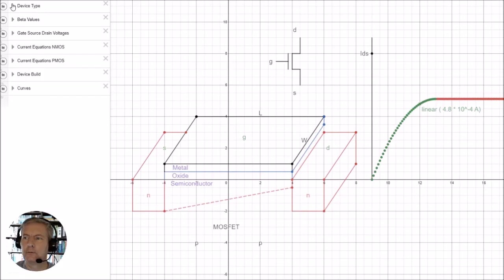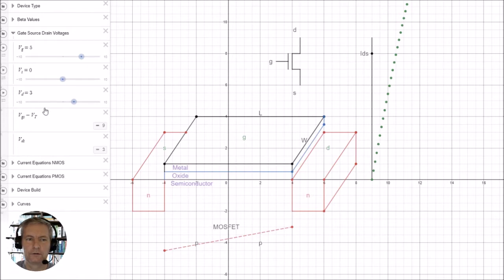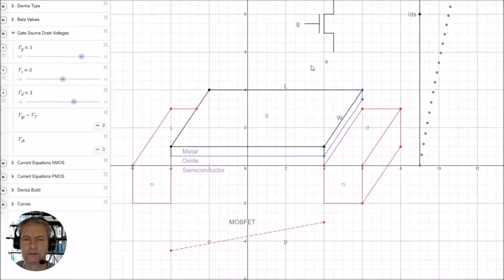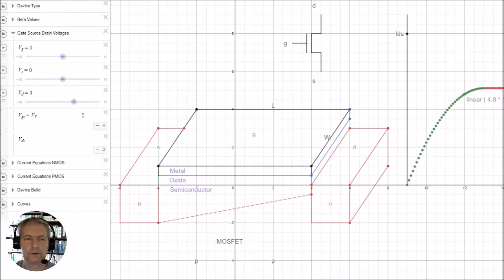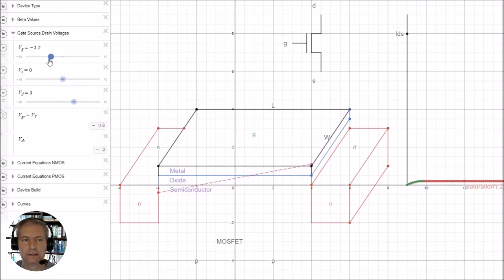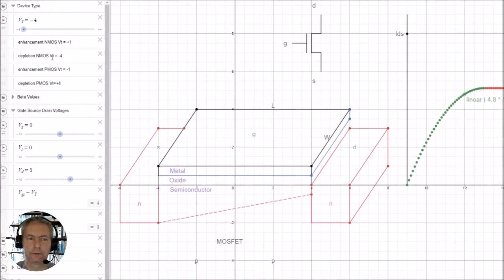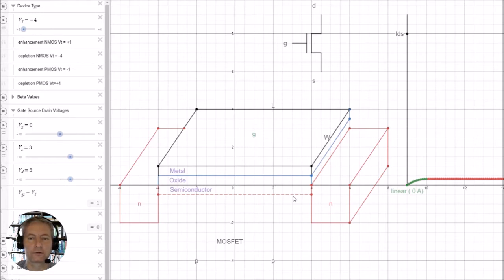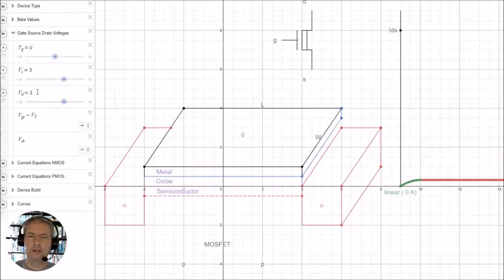CMOS Digital IC Design - Depletion NMOS Simulation